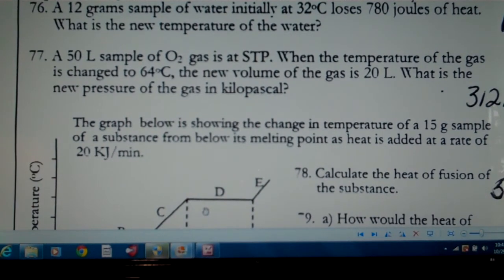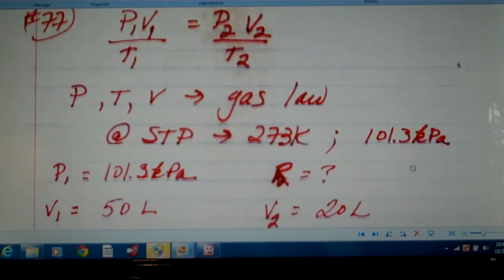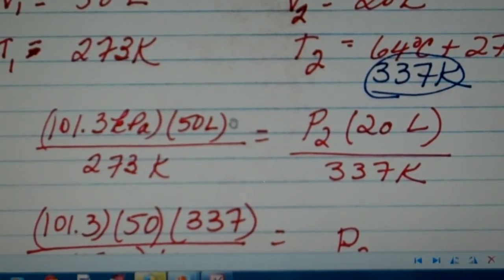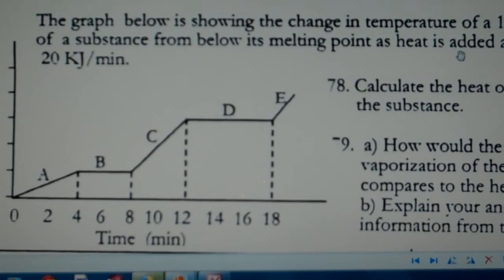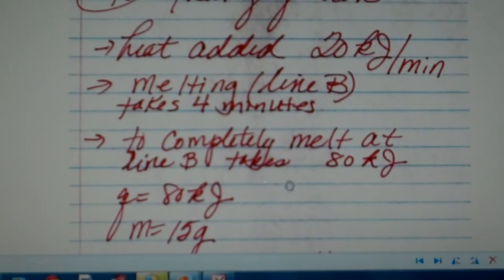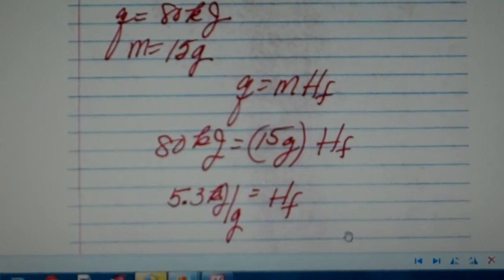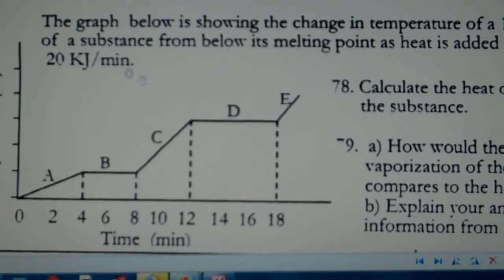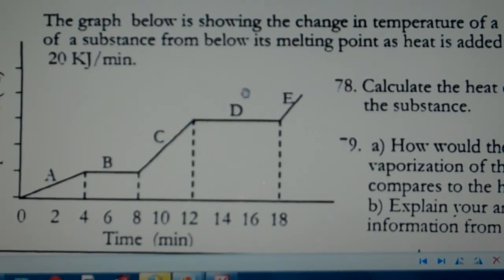Review Session 4 Oct 2012